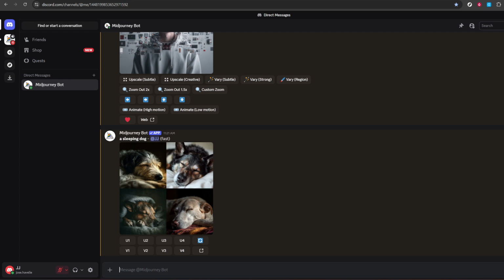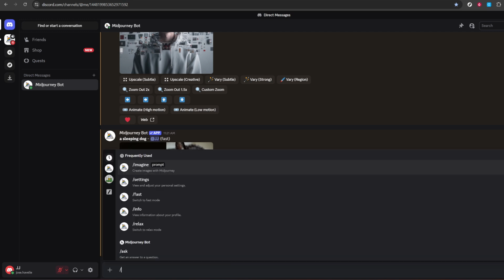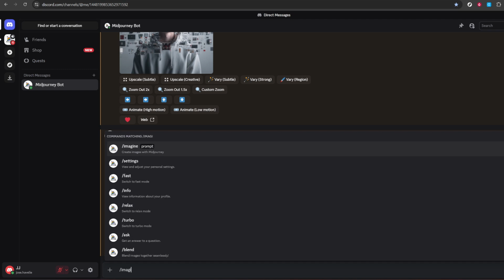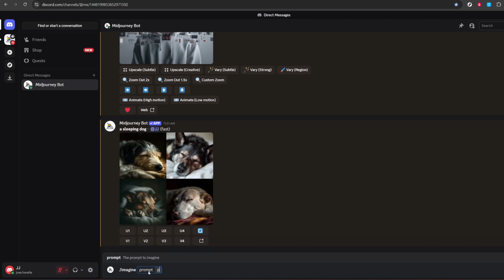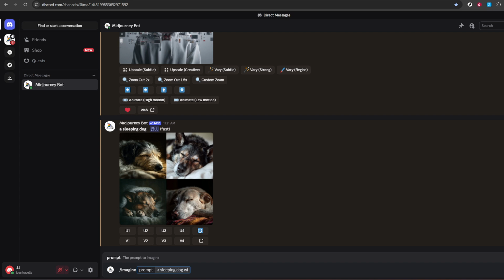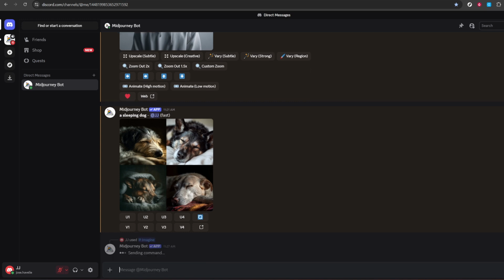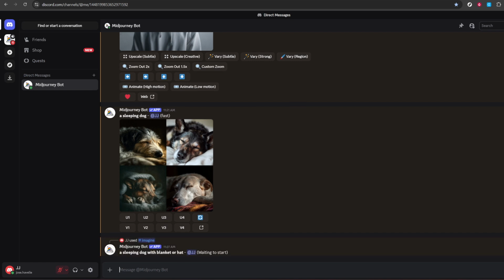How to add detail to image in Midjourney [FULL GUIDE]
In todays video we cover How to add detail to image in Midjourney

Midjourney tutorial, image enhancement, AI image detail, Midjourney tips, digital art techniques, image editing tips, improve image quality, AI art guide, detail in images, enhance images, Midjourney guide, art generation tips, photography enhancement, digital art, creative editing, image processing, visual detail, Midjourney tricks, art detail techniques